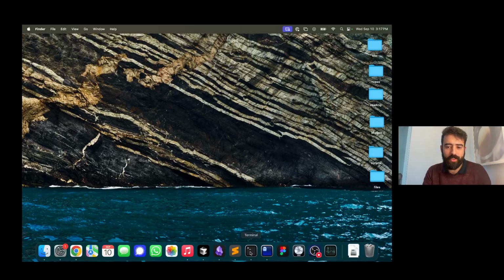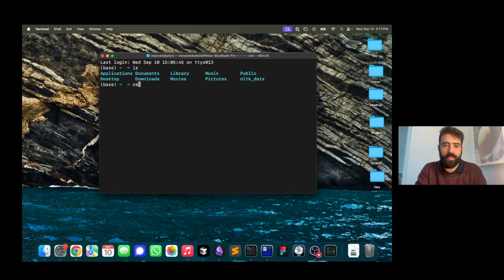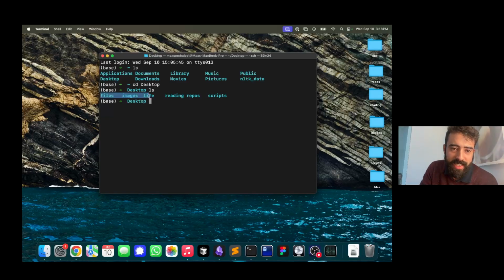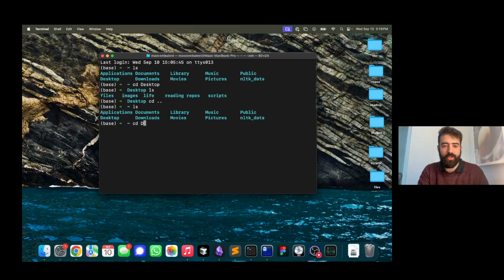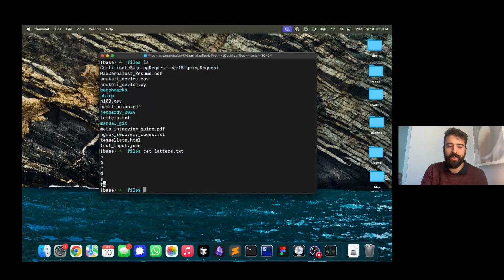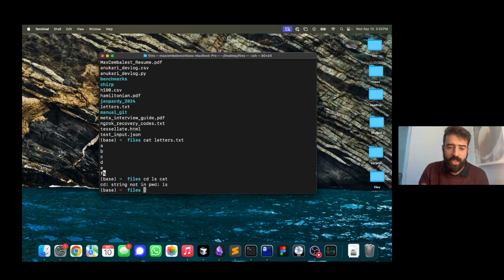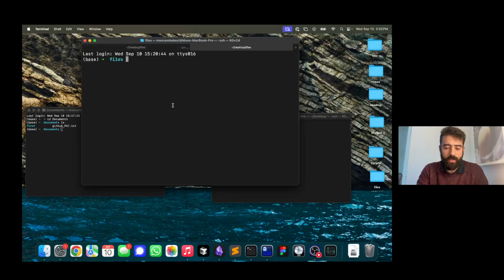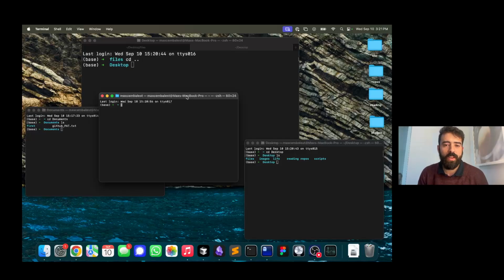Let's Use a Terminal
(note: I say 'folder' in the video when I really should be saying 'directory'. For example, the command 'cd' stands for 'change directory', which I didn't even know when making the video!)

00:00 Open a terminal
00:45 Use 'ls' to list what is inside a directory
01:05 Use 'cd' to hop between directories
02:10 Use tab to autocomplete filenames
02:55 Use 'cat' to read a file
03:30 Use 'clear' to erase terminal output
03:50 Open new terminal windows & tabs (cmd+N, cmd+T)